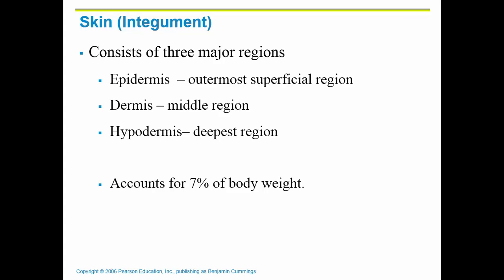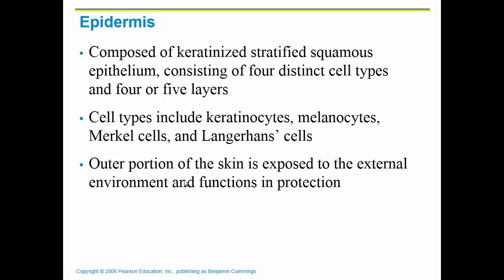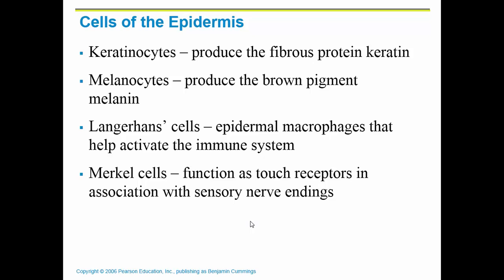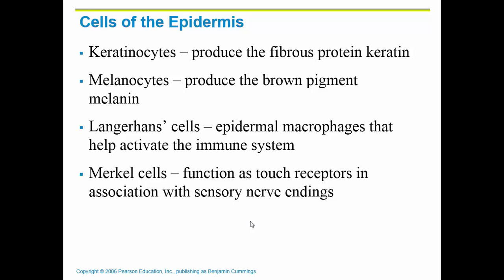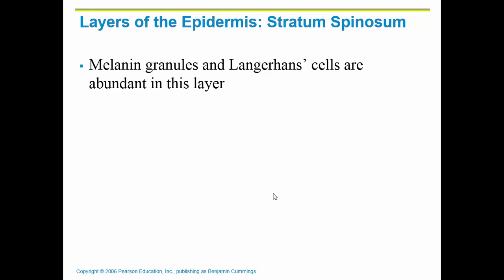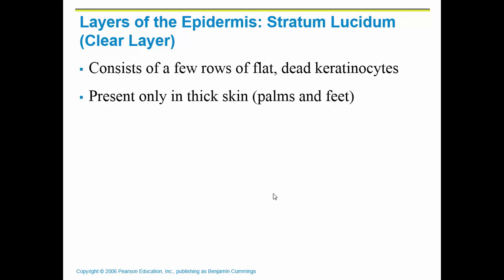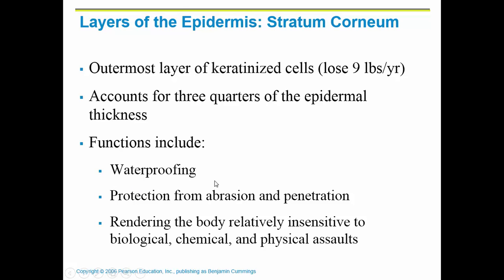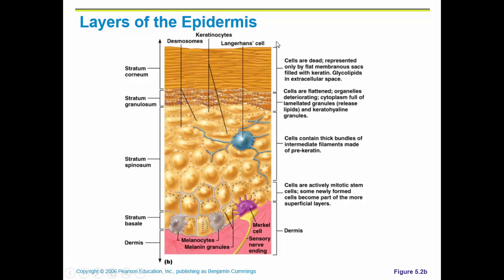Ch. 5 Lecture #1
Epidermis